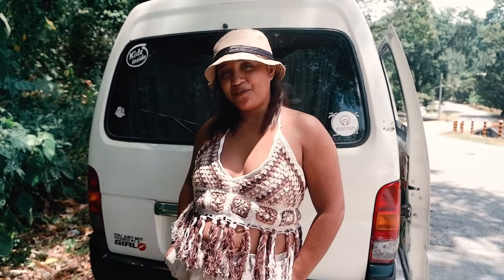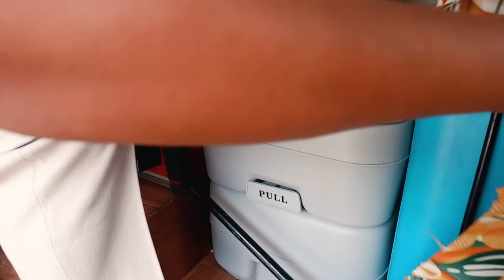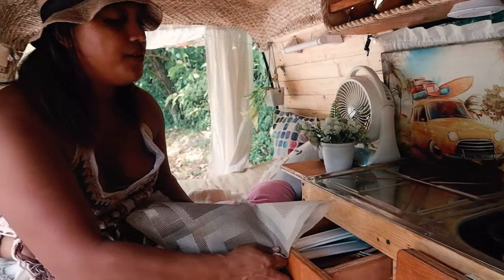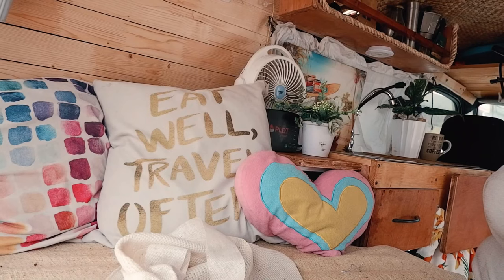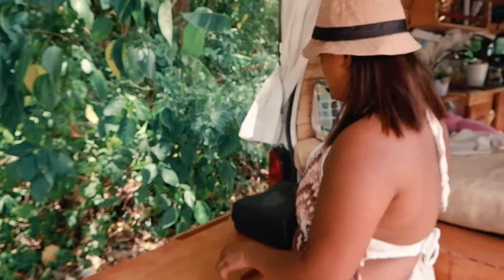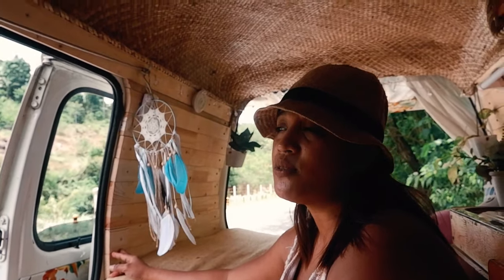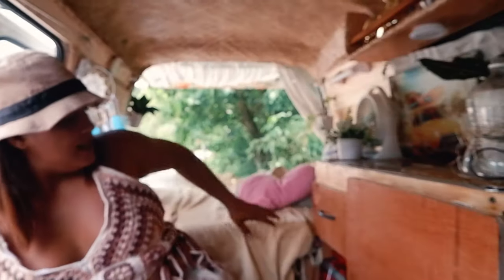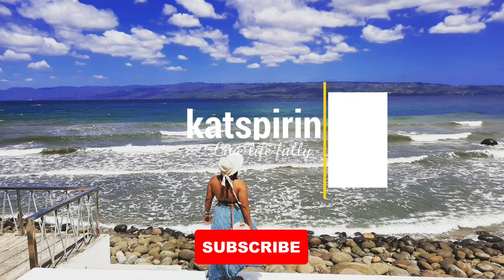VAN TOUR of a Budget Suzuki Microcamper by Katrina Quisil [ Vanlife ASIA ]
I'm so happy to share with you my tiny minicampervan. Of course, this wouldn't be possible without your love and support. Thank you for continuing to inspire me to be a better person. Shout out to Vanlife Philippines, Campervan Philippines, and Car Camping Philippines.

My van: Suzuki DA62 Minivan thru BigFoot Truck Surplus
Power Station by @Promate Philippines

Overall cost of this conversion is only 15,000 pesos. If you want to have yours converted and not spend much on it, contact Wowie at 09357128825. Sabot sabot lang mo.